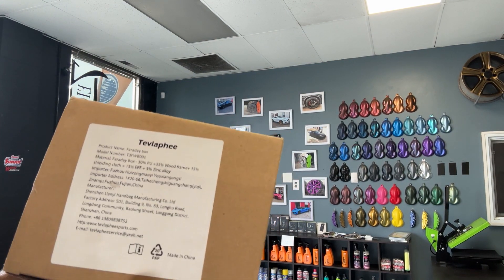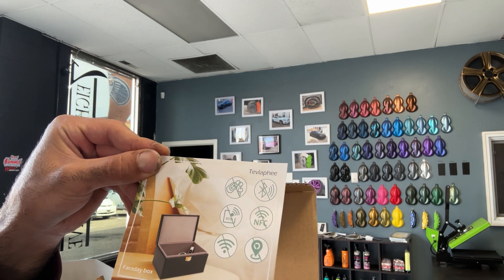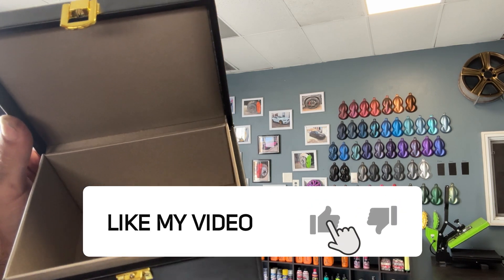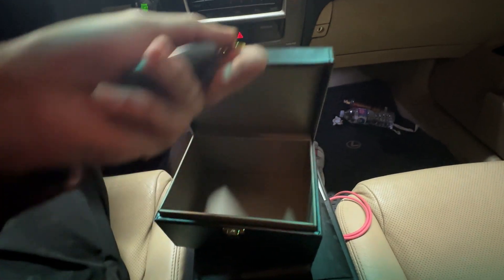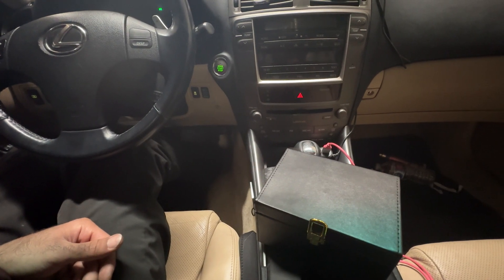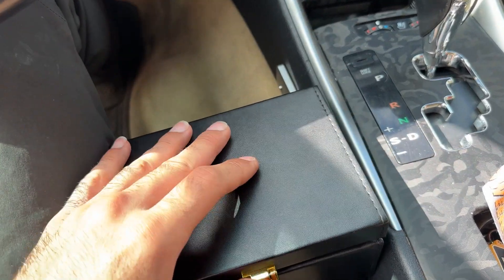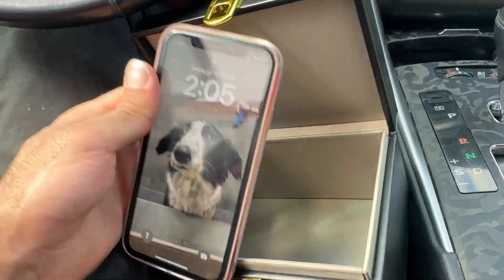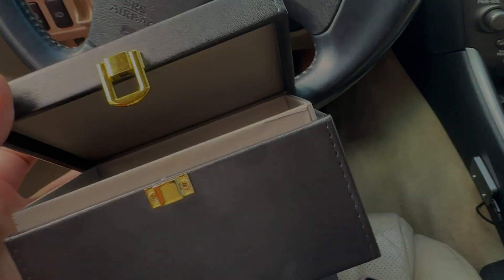Prevent Car Theft - Faraday Box Signal Blocker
Lets test it out to see if it restricts signal from our key fob and cell phone! The main purpose of this box is to prevent people from gaining access to your vehicle, cell phone information and even credit cards. Anything you put in this handy box will protect them from hackers trying to get your information/unlock your vehicle. Anti theft key box blocking RFID, cell phone signal, gps signal, wifi signal, bluetooth, NFC, key fob signal